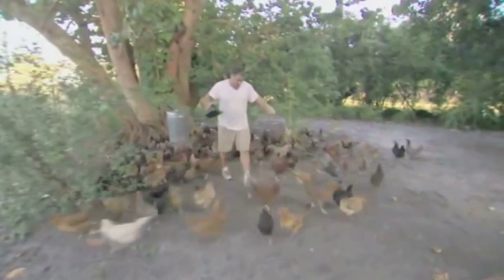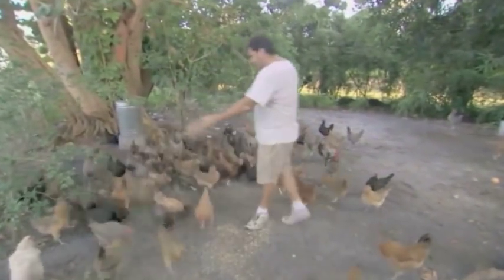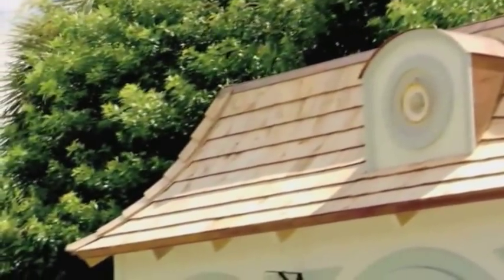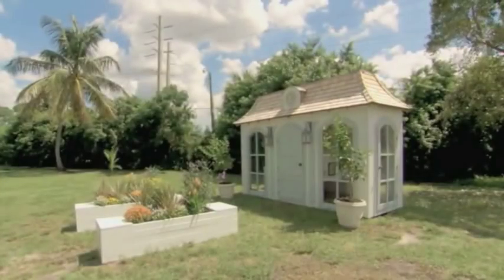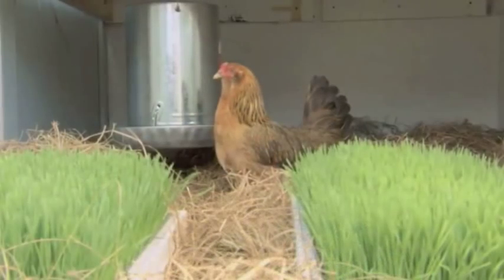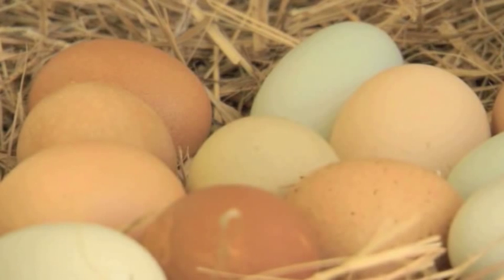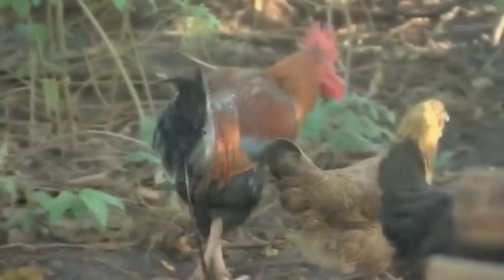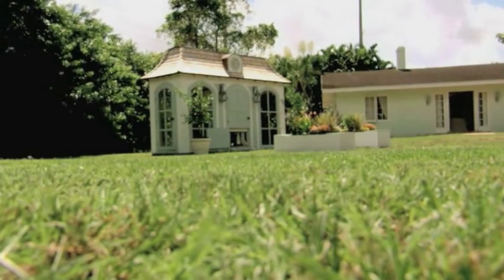A Chicken In Every Golden Pot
Heritage Hen House: $100,000

During the presidential campaign of 1928, a circular published by the Republican Party claimed that if Herbert Hoover won there would be "a chicken in every pot and a car in every garage."

The Hoover campaign used a variety of slogans in 1928 including "Vote for Prosperity," "Lest We Forget" (referring to Hoover's World War I relief work), and "Who but Hoover?"

Other slogans were introduced by Hoover supporters, often without direct input from Mr. Hoover. The link between Hoover and the phrase "a chicken in every pot" can be traced to a paid advertisement which apparently originated with the Republican National Committee, who inserted it into a number of newspapers during the 1928 campaign. The ad described in detail how the Republican administrations of Harding and Coolidge had "reduced hours and increased earning capacity, silenced discontent, put the proverbial 'chicken in every pot.' And a car in every backyard, to boot." The ad concluded that a vote for Hoover would be a vote for continued prosperity.

Hoover did make a variety of optimistic statements during the campaign, such as, "the slogan of progress is changing from the full dinner pail to the full garage," and "given a chance to go forward with the policies of the last eight years, and we shall soon with the help of God be in sight of the day when poverty will be banished from this Nation,"

Hoover was a liberal compared to the rightwing Nazi's in America today.